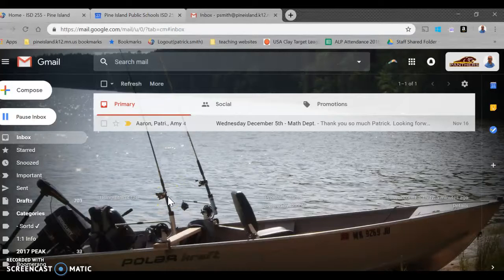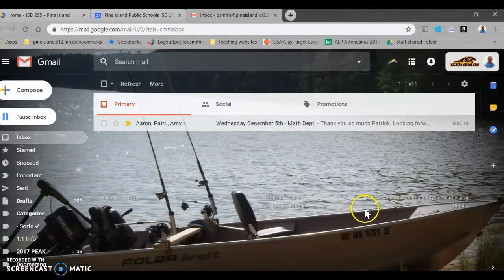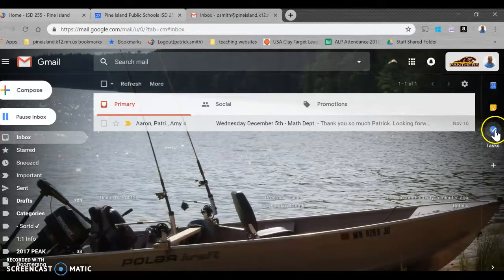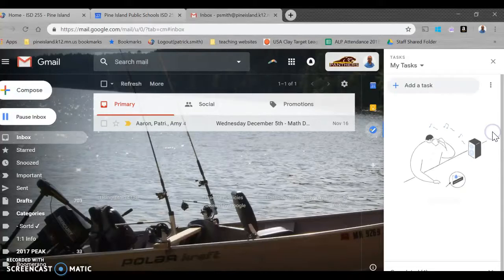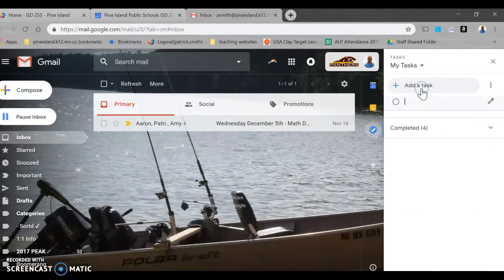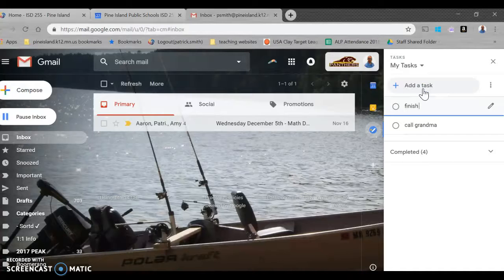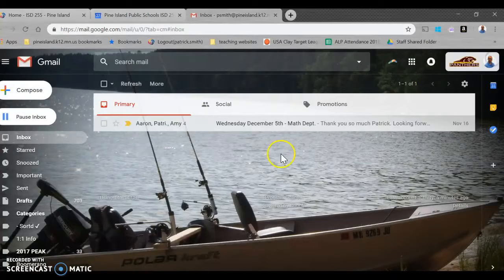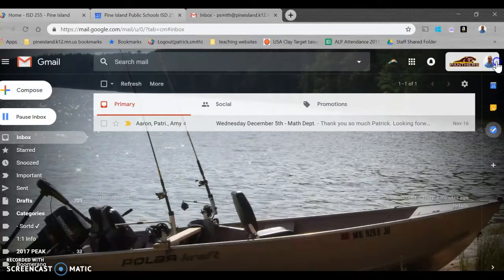New Tasks Feature in Gmail